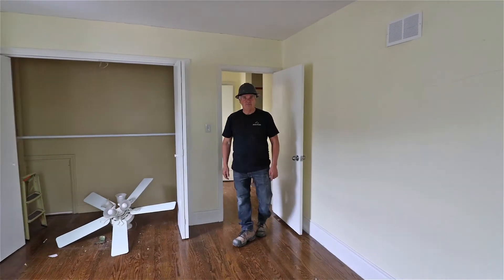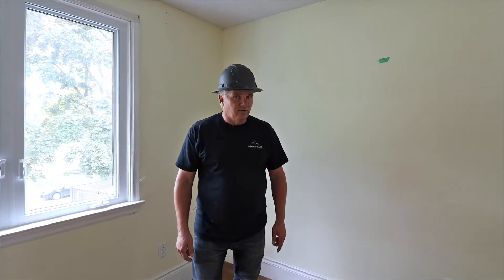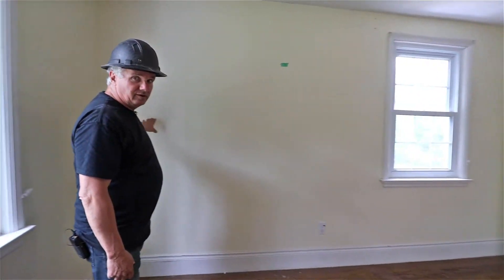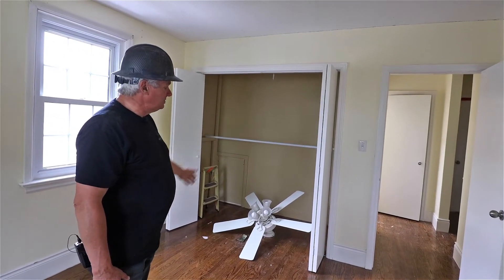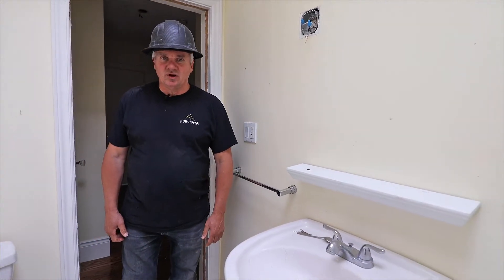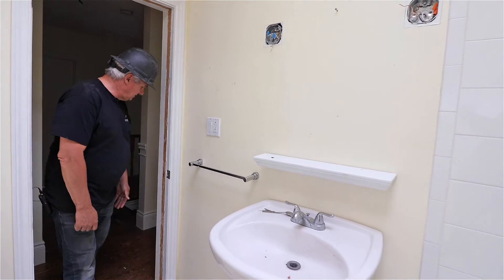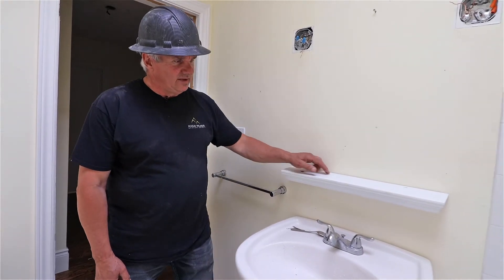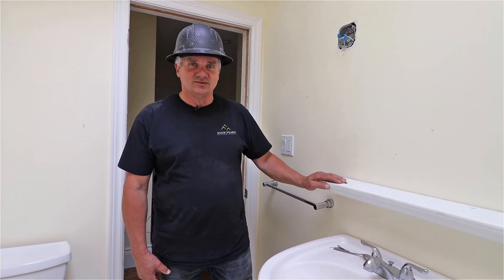Burlington Renovation - Master Bedroom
Windows, Closets and a brand new Ensuite Bathroom!